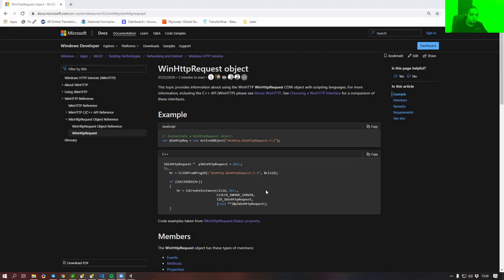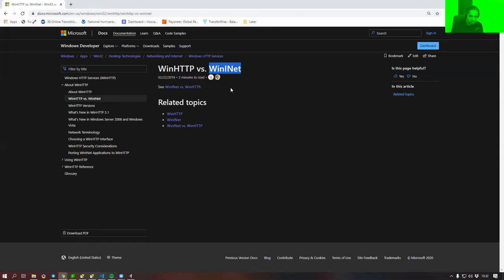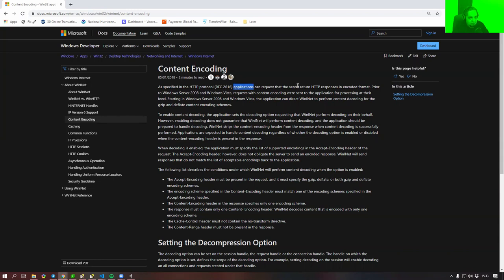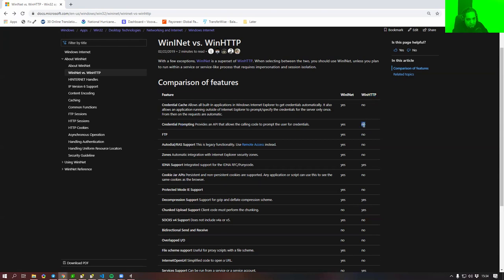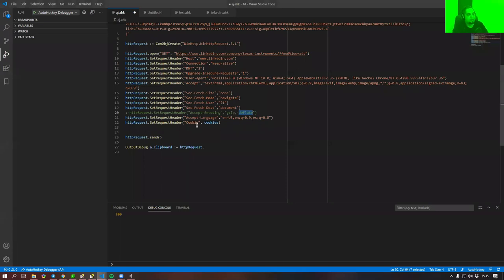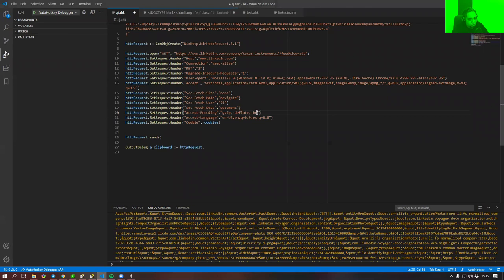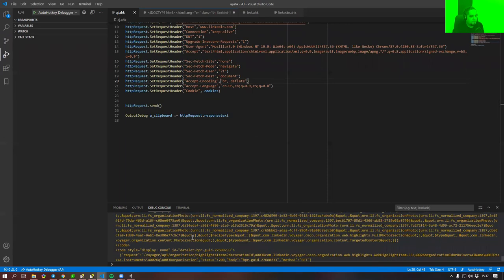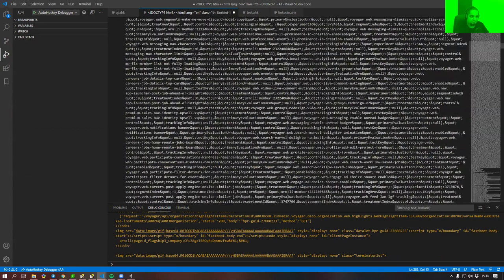the-Automators' AHK Talk: Microsoft Objects for connecting to Servers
In this video Isaias Baez (RaptorX / AHKTUTS) explains to me some details about MicroSoft Objects that we can use with AutoHotkey to connect to servers to perform API calls.

I plan to do more "on the fly" videos to help peak inside Isaias's vast knowledge.  If you have ideas for future videos, please mention them in the comments.